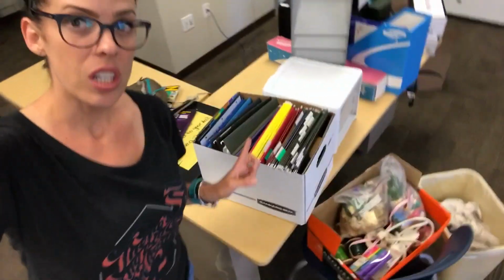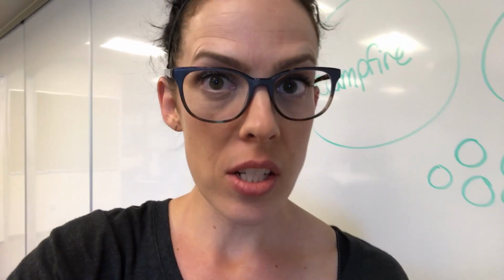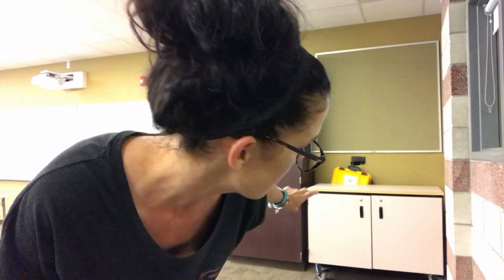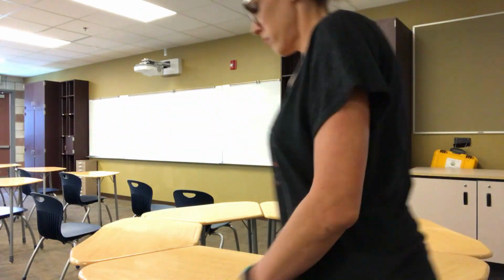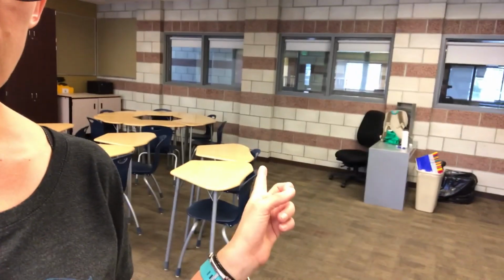Middle School Classroom Setup Day 1 Teacher Vlog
Day 1 of my middle school classroom set up.  I made campfires, watering holes, and caves! I'm a middle school English learner teacher. This is my first day of setting up my new classroom. Today I'm focusing on arranging my furniture.

If we haven't met yet, I'm a middle school teacher, toddler mom, and avid reader.  Please check out my teacher vlog that's also a teacher mom vlog.